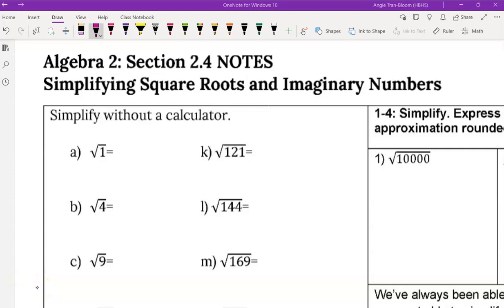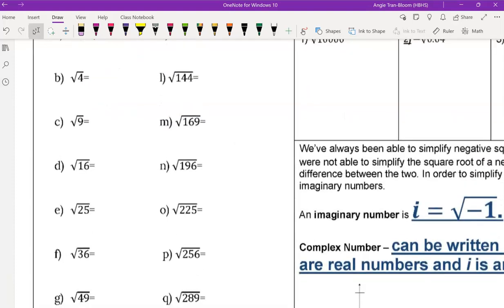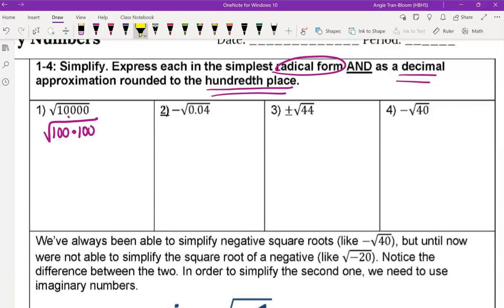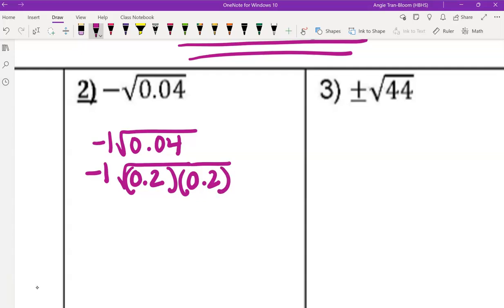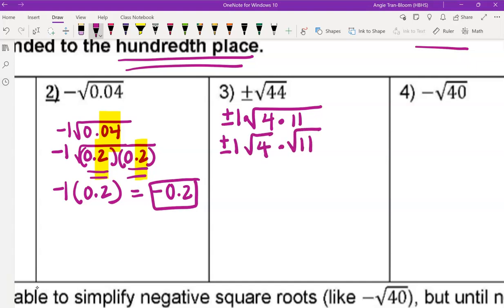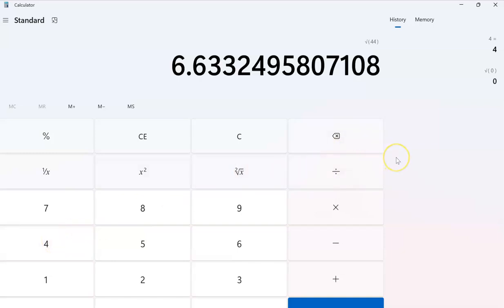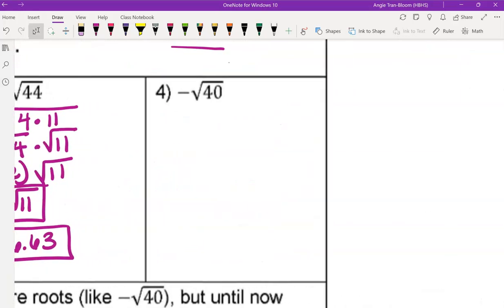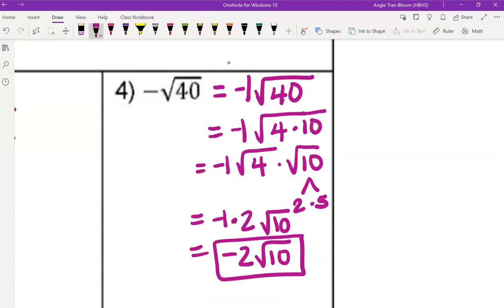Alg 2 section 2 4 notes ex 1 4